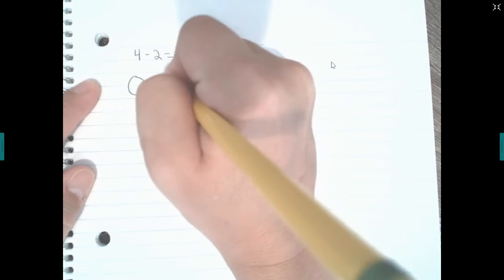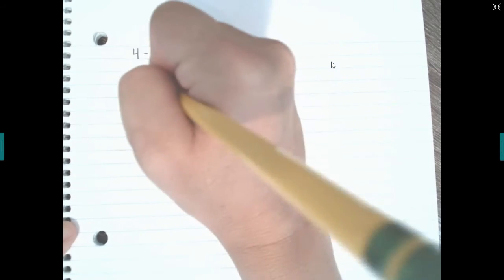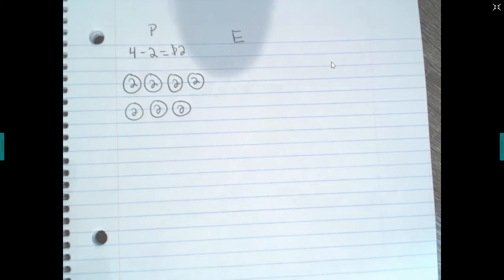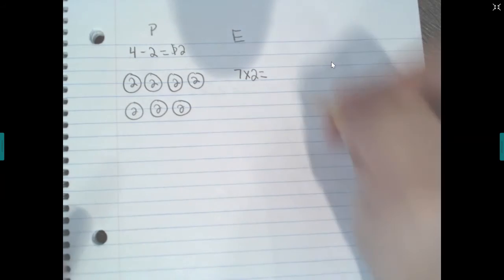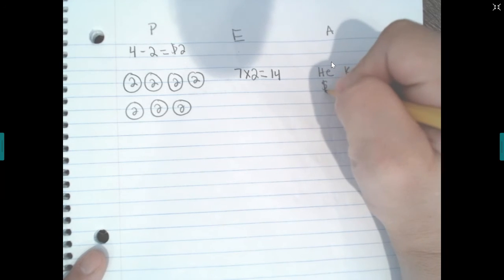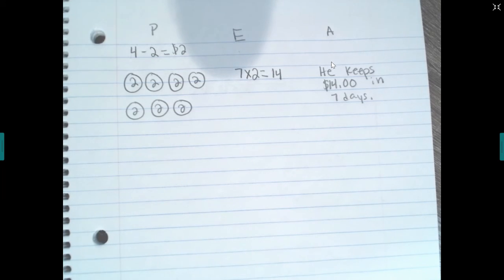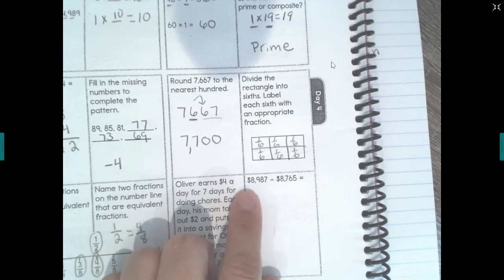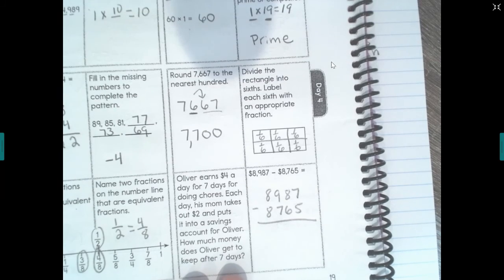Daily Math Week 6 Day 4